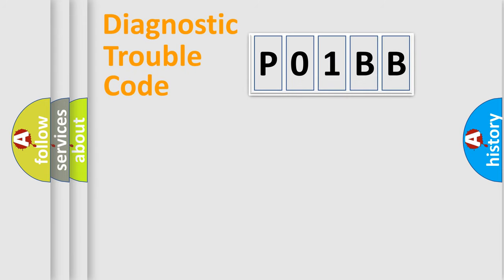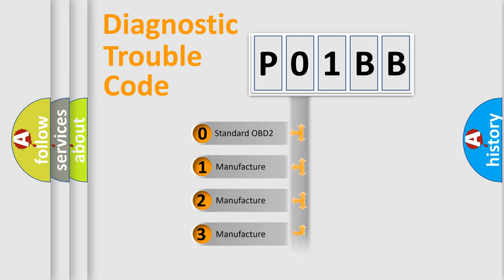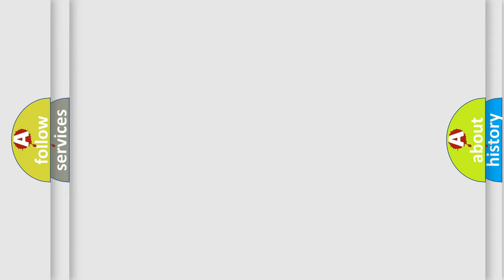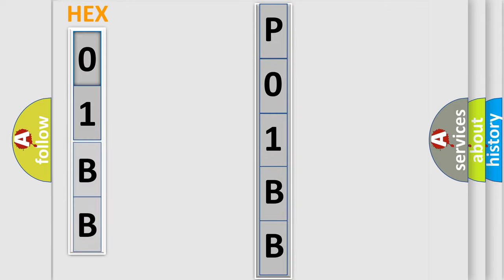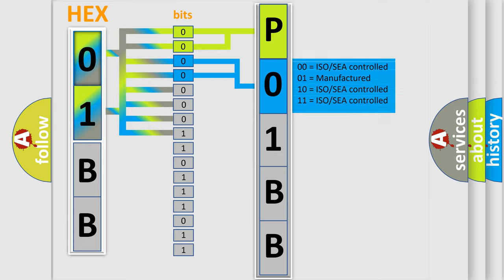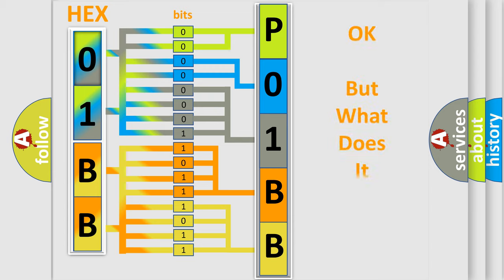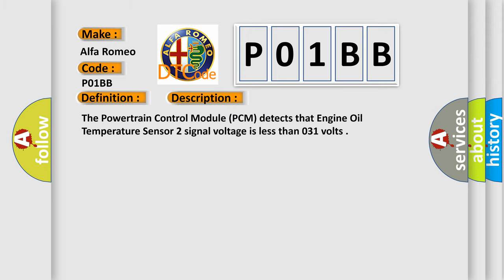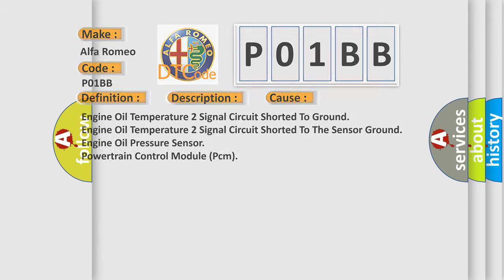DTC Alfa-Romeo P01BB Short Explanation